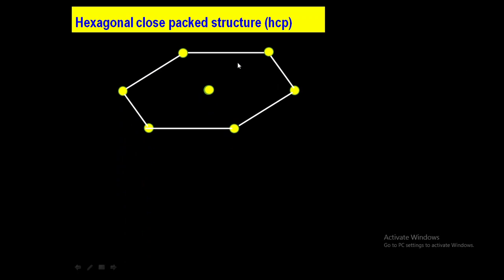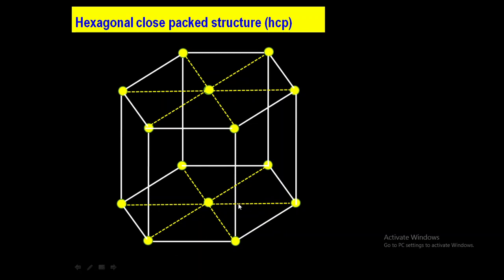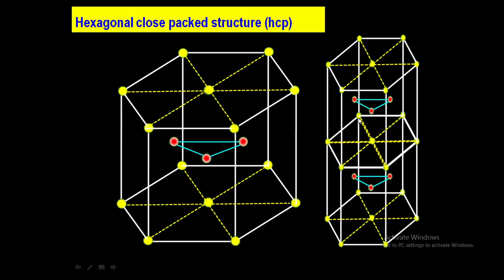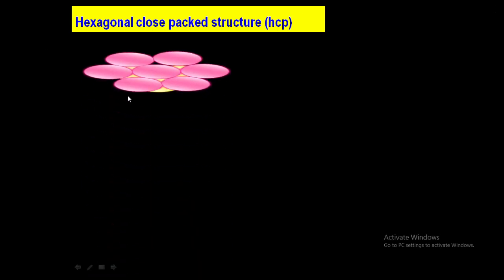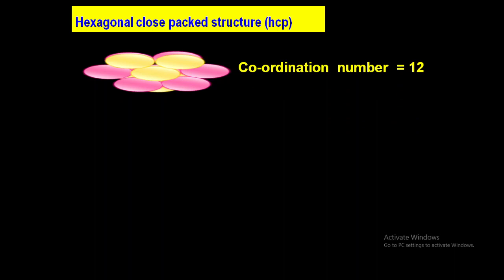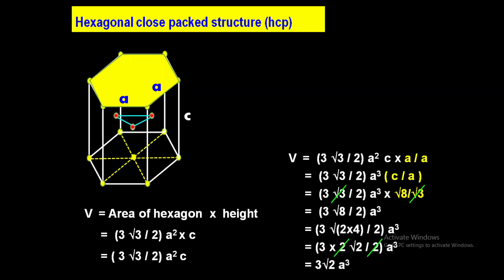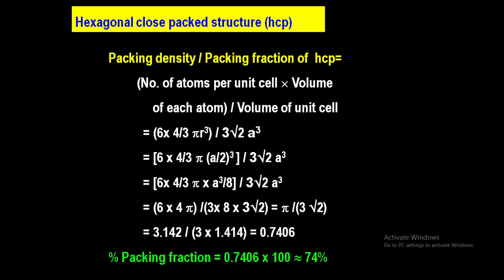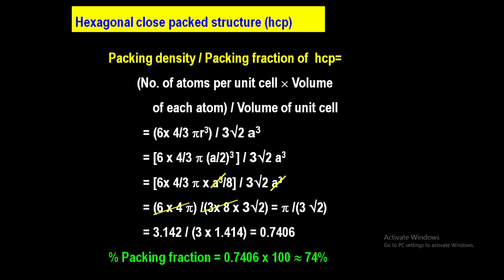Hexagonal Close-Packed Structure (hcp)|| Coordination No. /Packing Efficiency || Solid State Physics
This lecture tell about the details of the hexagonal close-packed structure. The coordination number, no. of atoms per unit cell, and packing efficiency are elucidated.